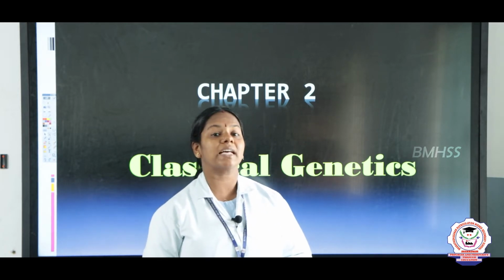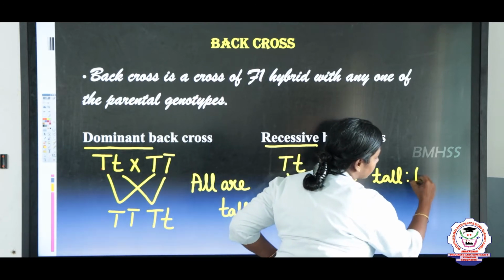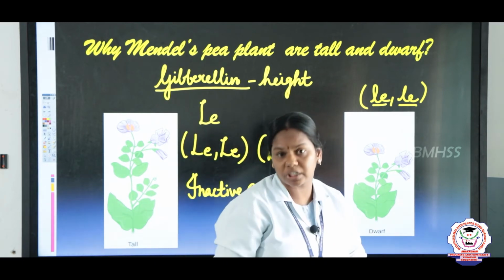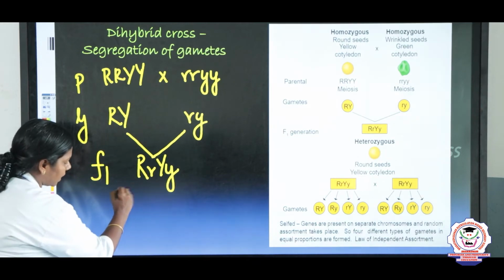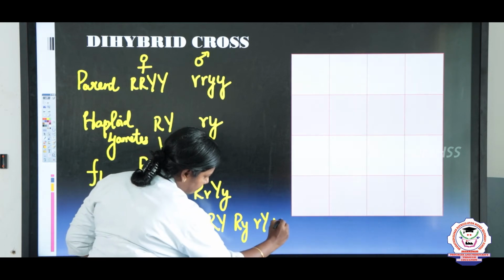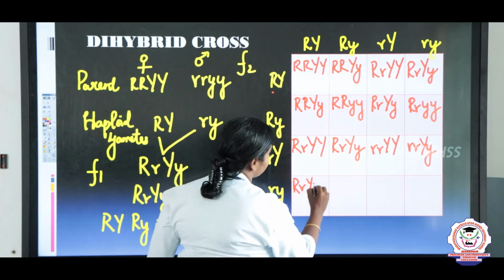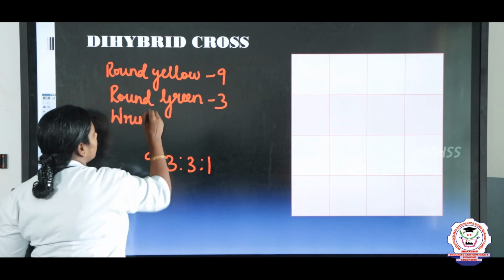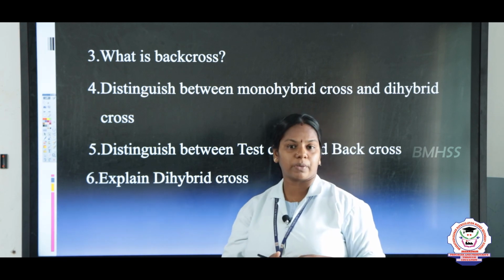Botany | Class 12 | Chapter 2 | Classical Genetics | Part 4 |Bharathidhasanar School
Botany | Class 12 | Chapter 2 |  Classical Genetics | Part 4 explanation in English